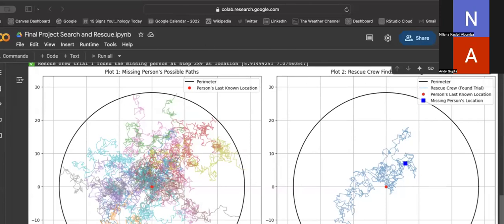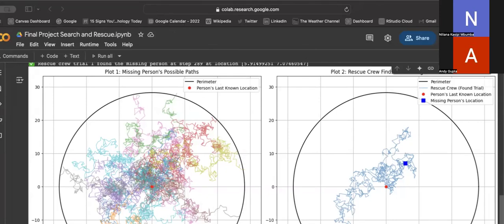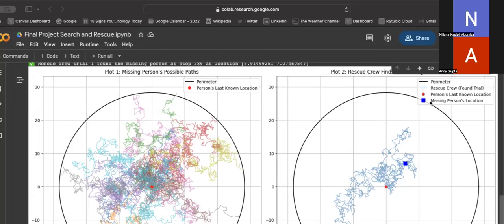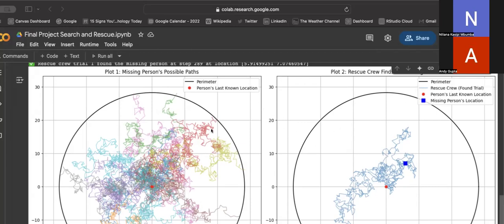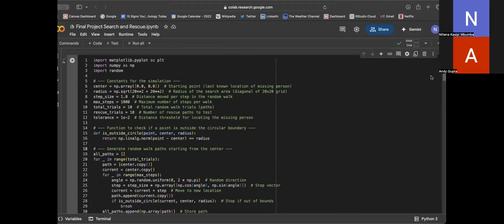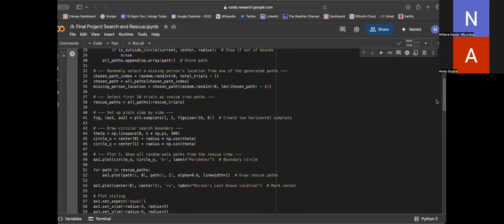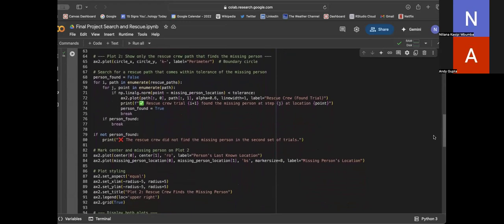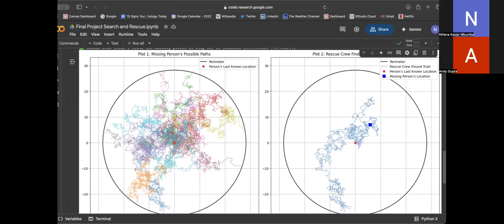Final Project Search and Rescue Psych 119